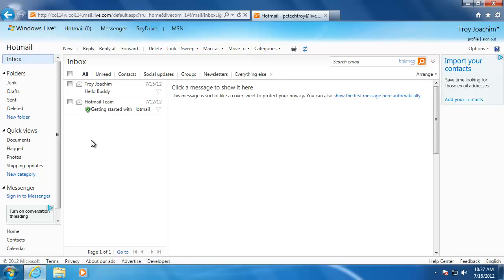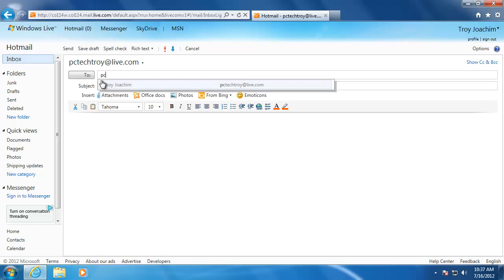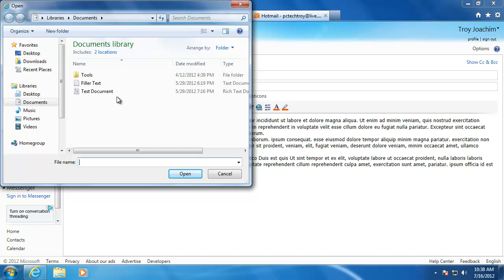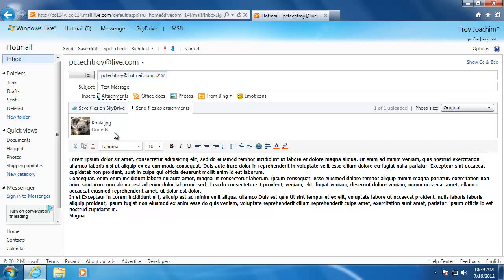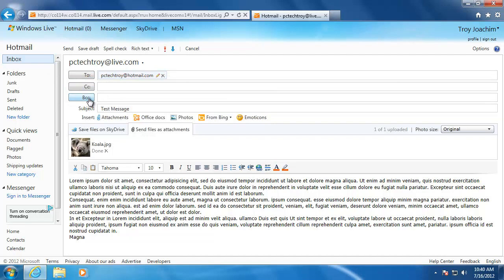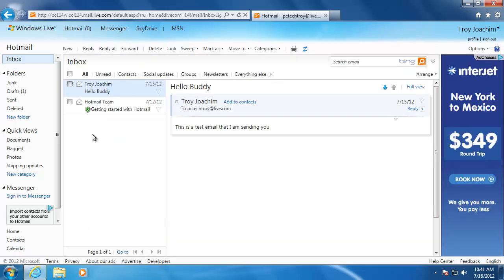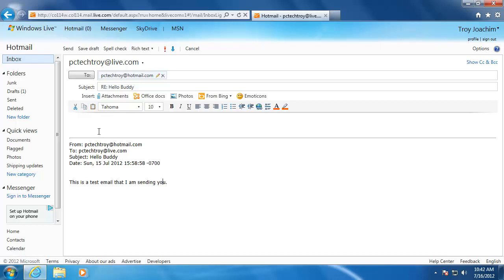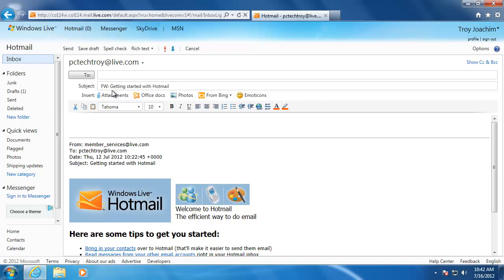Learn Windows 7 - Creating a New Email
Beginners Guide to Windows 7 - How to create and send a new email